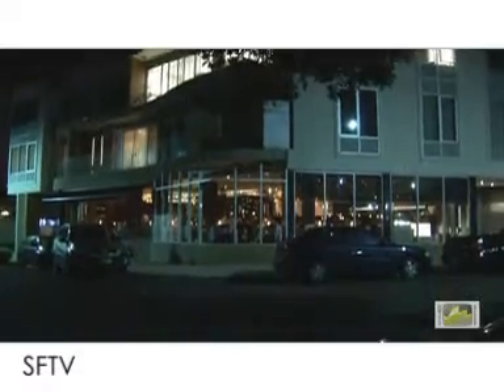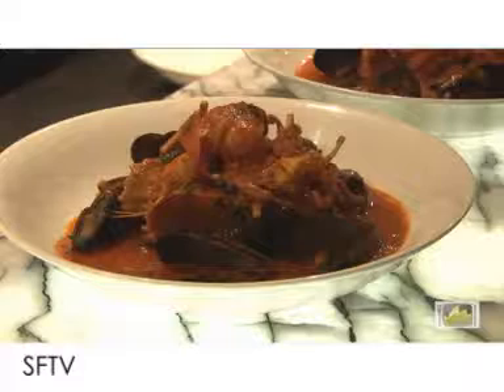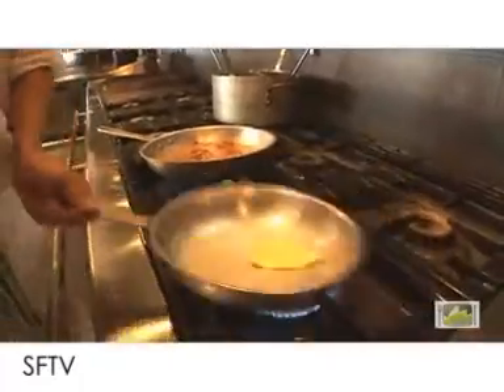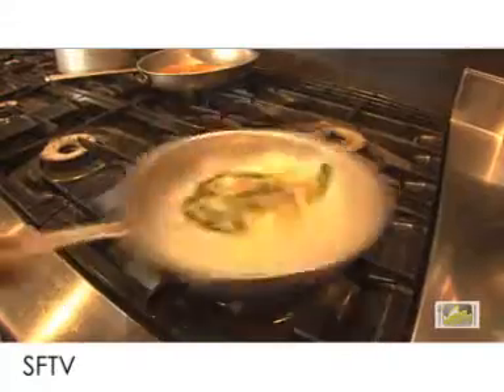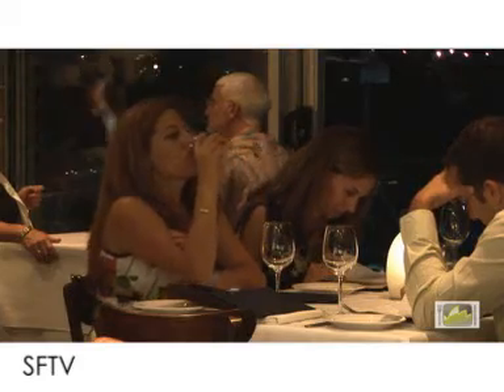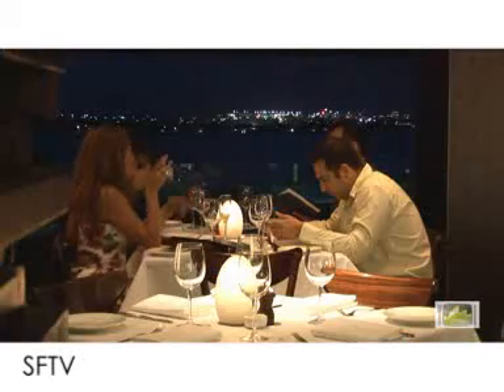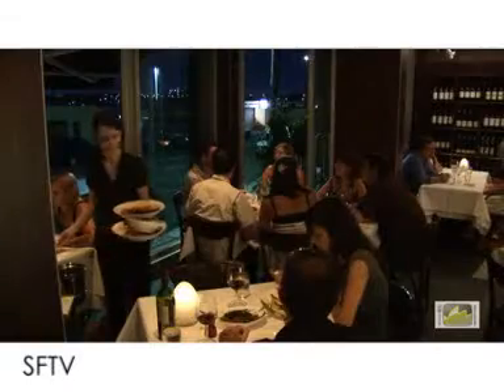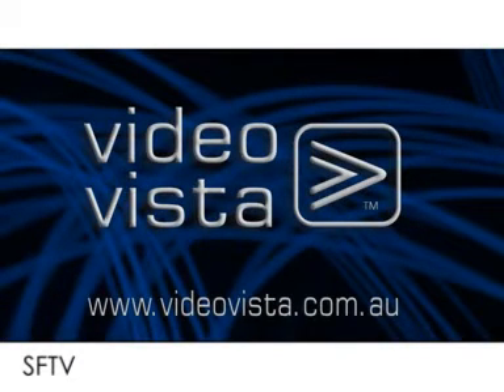Restaurant review Sydney - Blackwater San Souci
Blackwater restaurant